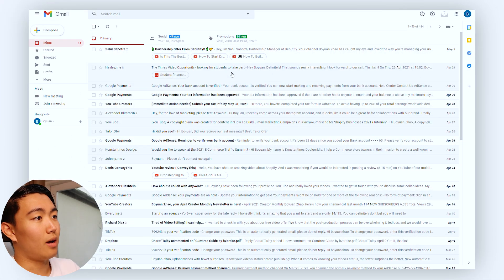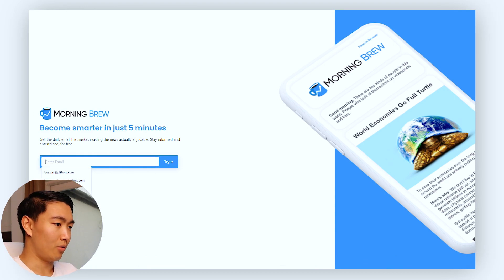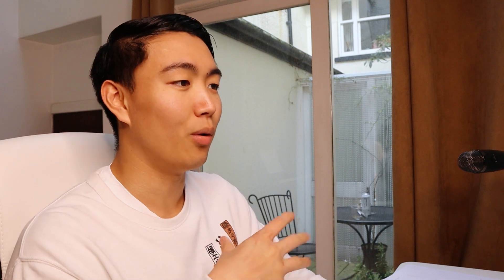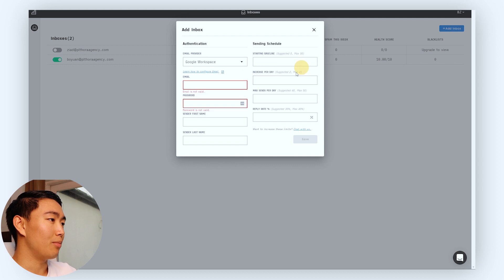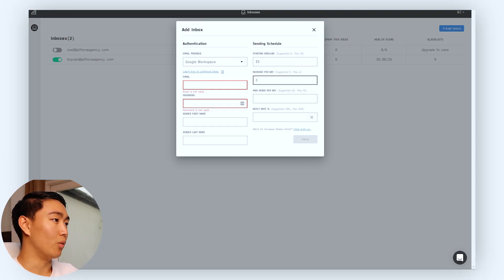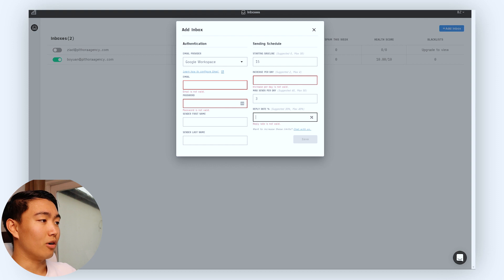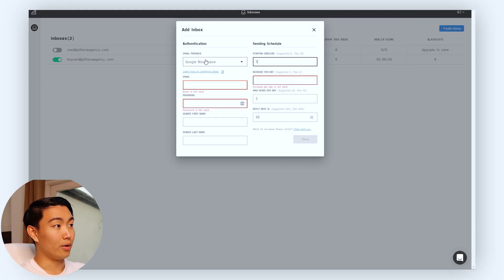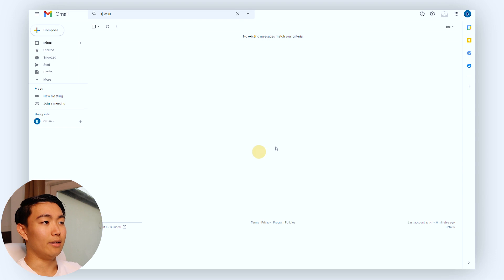How to Prepare/Warm Up Your G Suite Account for Cold Email in 2021 (Don't Land In Spam Folder)